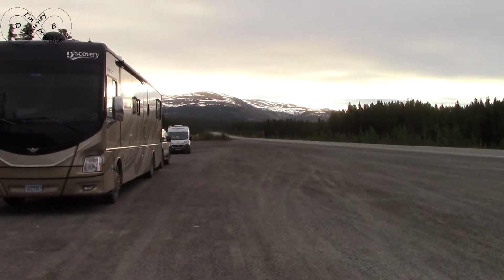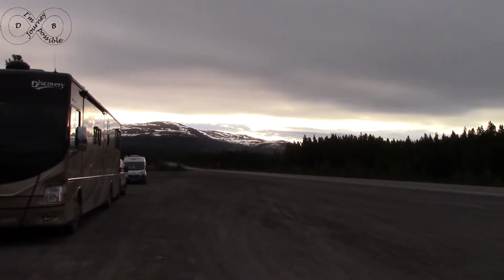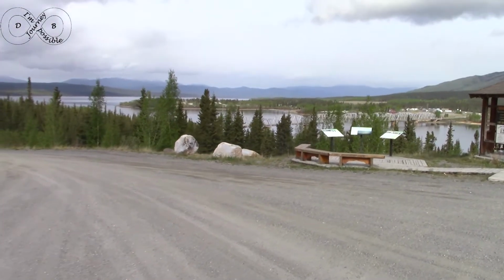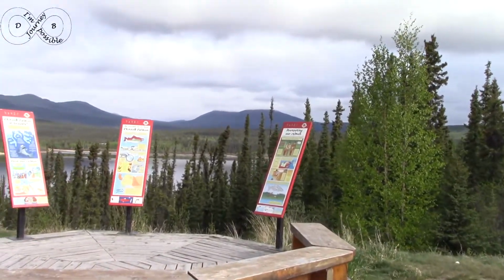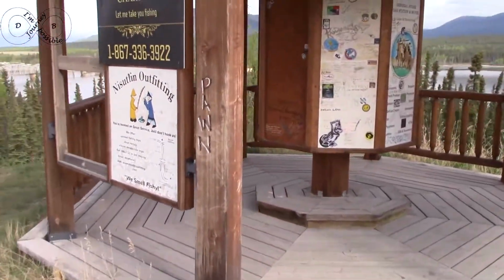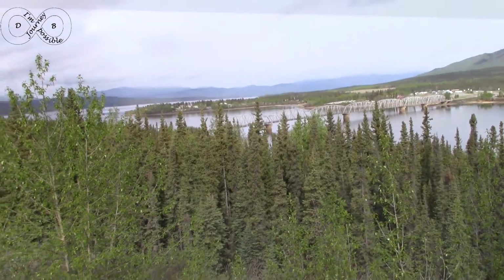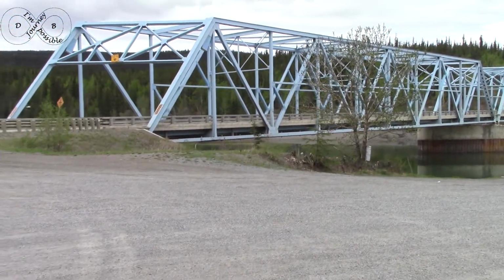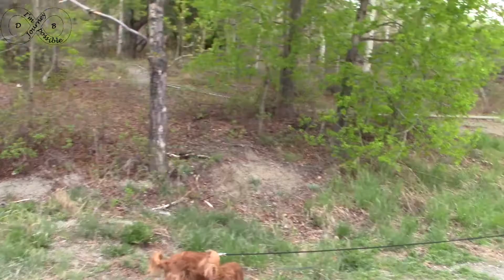Alaska Day 17 The Hot Springs Await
The overnight we did at the Continental Divide was uneventful and quiet.  The morning was beautiful with the large mountain to the east and the sunrise over that, unfortunately it was a little cloudy, but it was a beautiful view none the less.  The drive to Whitehorse went well, with no construction and the roads were good overall.  We had to cross a number of bridges, which Bree does not like.  Once in Whitehorse, we provisioned up on some groceries, filled up, got laundry done, washed the Beast as it was very dirty, and then headed to Takhini Hot Springs.  Tomorrow, we'll enjoy the Hot Springs as we finish our day of rest before heading into Alaska on Sunday.